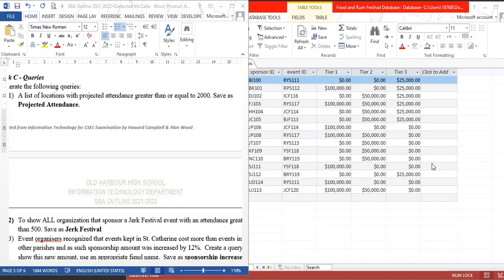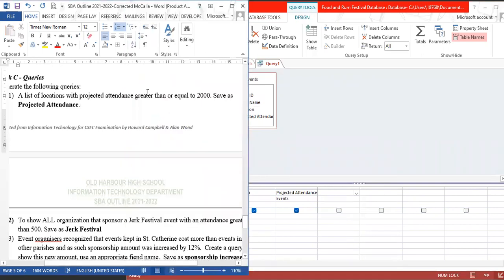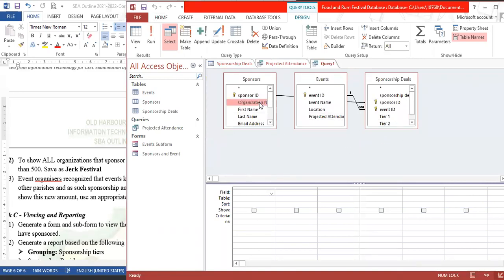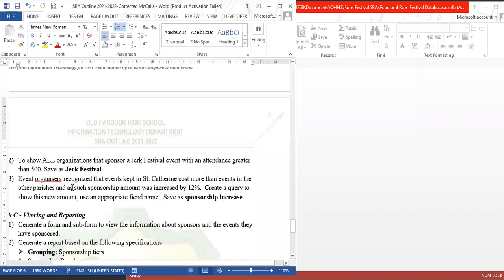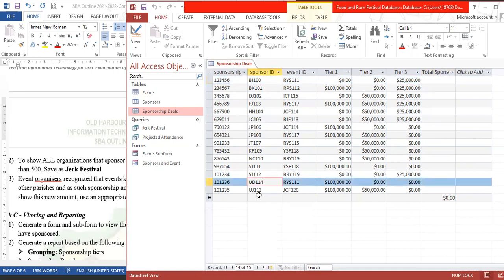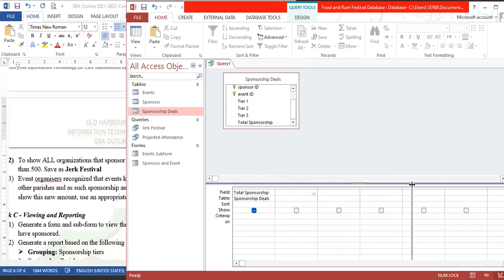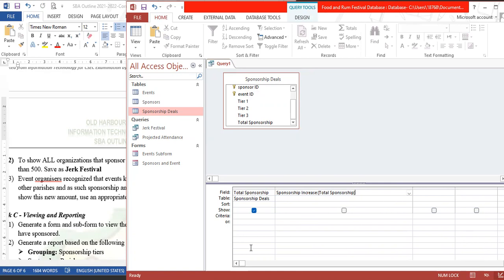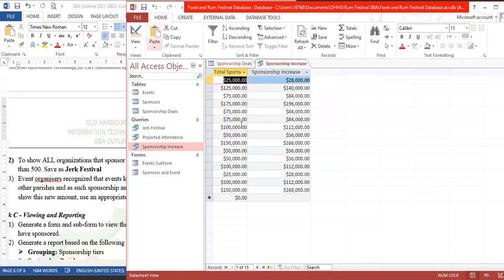CSEC IT: Food and Rum Festival SBA | Database | Creating Queries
Tutorial on how to create the three queries for the Food and Rum Festival SBA.